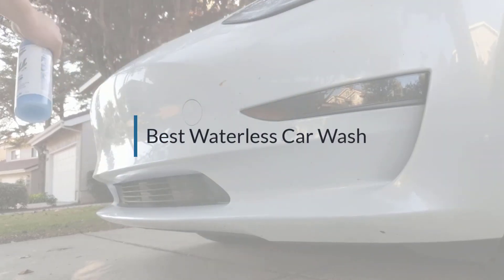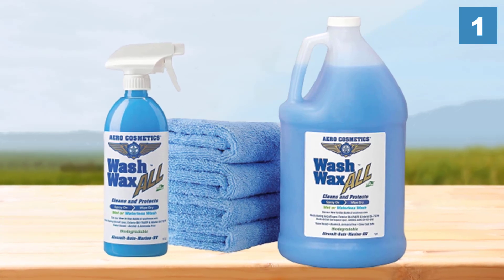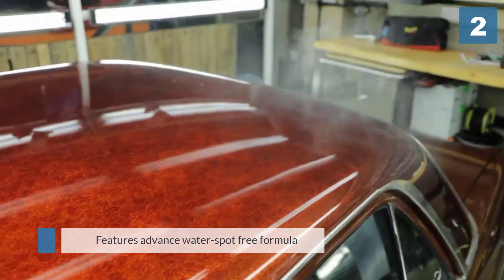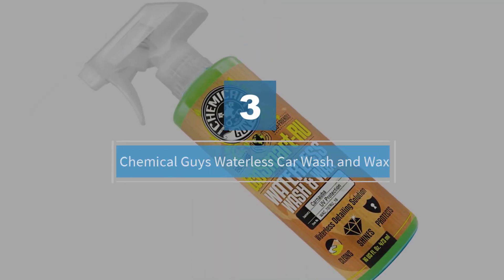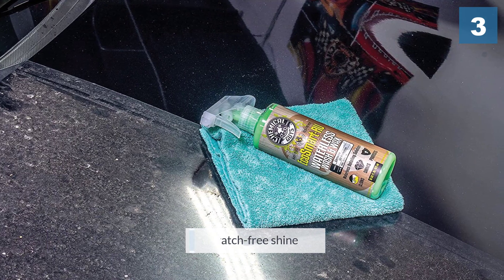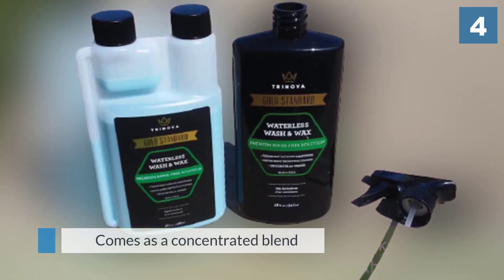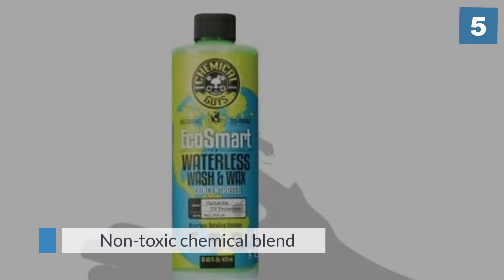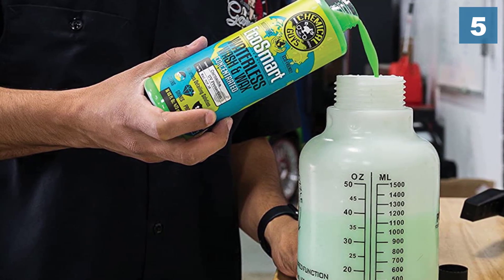Top 5 Best Waterless Car Wash Review in 2024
Best waterless car wash featured in this video:
0:16 1. Aero Cosmetics Waterless Car Wash Wax Kit
1:13 2. Meguiar's Ultimate Waterless Wash
2:09 3. Chemical Guys Waterless Car Wash and Wax
3:06 4. TriNova Waterless Car Wash and Wax Kit
4:07 5. Chemical Guys Waterless Car Wash & Wax

What Is a Waterless Car Wash?
A waterless car wash is a high lubricity pre-mixed spray detailer that is used to heavily saturate a panel and then you carefully wipe any dirt or road grime off to a dry shine.

What is the Best Waterless Car Wash?
If you are looking for the top Waterless Car Wash, then you are in the right place. Because we are here to help you pick the best product available in the market. The Autos Square team strives to collect as much information as possible, read tons of reviews from actual users, and rank the products based on different factors like quality, value for the price, the reputation of the manufacturers, etc. Please let us know if you have something in your mind in the comment section.